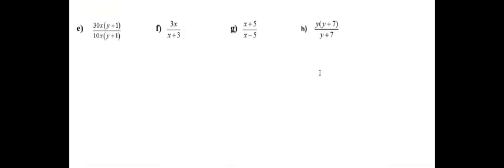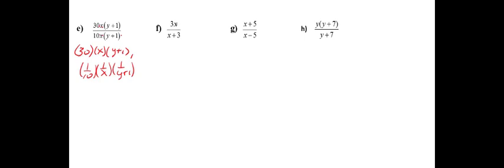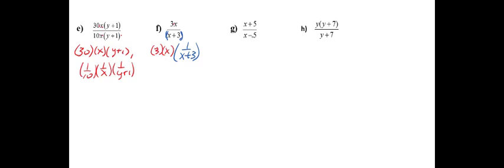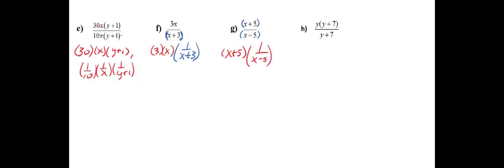Composition of Math - Section 1.6, Objective 2: You Try It!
Directions:   Identify the fractional factors within each term.   Do not simplify.